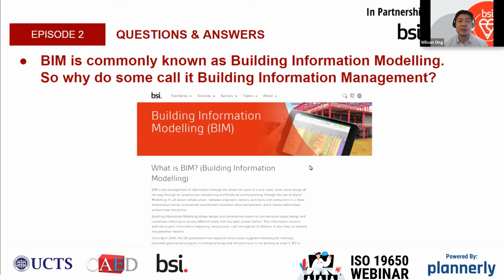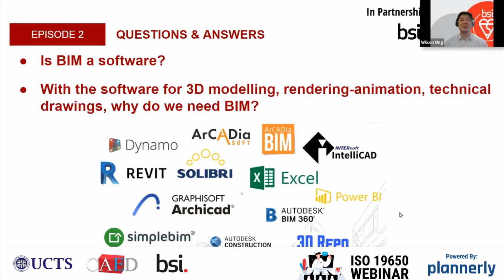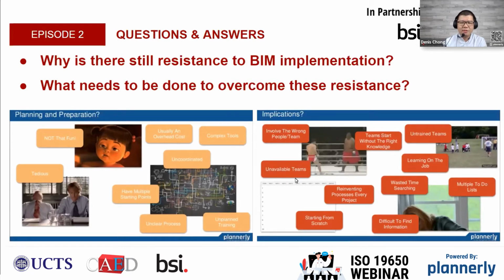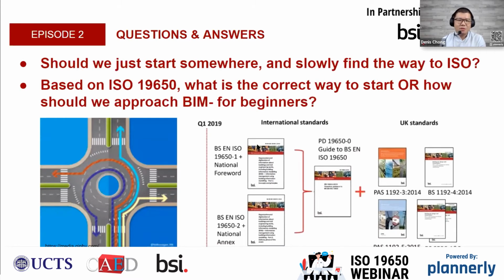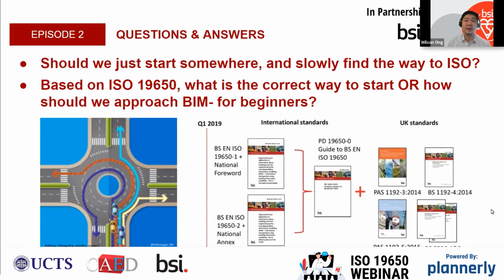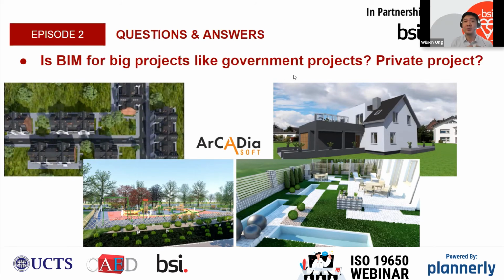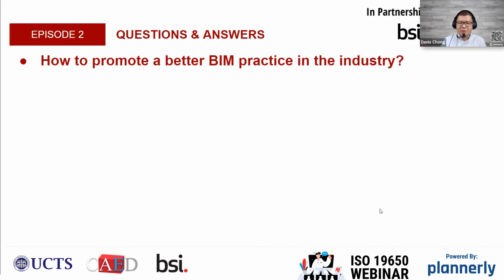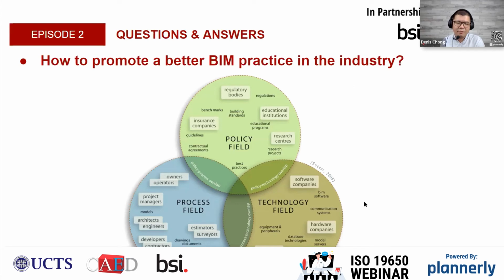ISO 19650 Q&A: answering questions from "Is BIM a software?" to "How do I start ISO 19650?"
In this discussion our expert from BSI shares answers to the following questions:
0:00 Intro
2:45 BIM is commonly known as Building Information Modelling - so why do some call it Building Information Management?
5:29 What are the benefits fo BIM in helping the construction industry to recover during or after the pandemic?
9:09 Is BIM a software?
11:29 Why do we need BIM?
12:49 What BIM software is used for 3D modelling, rendering-animation and technical drawings?
14:18 Why is there still resistance to BIM implementation?
17:02 What needs to be done to overcome the resistance to BIM?
18:59 How do we get started with ISO 19650?
21:27 What is the best ISO 19650 for beginners?
22:18 Is BIM a new work process?
24:36 Is BIM for big projects like government projects?
32:48 What tools can we use for ISO 19650 BIM Management?
35:58 How should we promote a better BIM practice in the industry?
41:25 Where can we get training for ISO 19650?
43:48 BIM Basics videos and BIM Masterclass
45:32 Free ISO 19650 Templates
49:37 Eight ISO 19650 Workflow Steps
53:26 ISO 19650 Webinar Series
56:46 More Q&A

This session also includes many links to ISO 19650 Resources, Webinars and BIM Best Practices!

Translated titles:
ISO 19650 Perguntas e Respostas: respondendo perguntas de "O BIM é um software?" para "Como eu come

ISO 19650 Preguntas y respuestas: respondiendo preguntas de "¿Es BIM un software?" a "¿Cómo empie

ISO 19650 Q&A: Beantwortung der Fragen aus "Ist BIM eine Software?" zu "Wie starte ich ISO 19650?"

ISO 19650 Q&A : répondre aux questions de "Le BIM est-il un logiciel ?" à "Comment démarrer le IS

ISO 19650 प्रश्नोत्तर: "क्या बीआईएम एक सॉफ्ट

ISO 19650 سؤال وجواب: الإجابة على أسئلة من "هل BIM برنامج؟" إل

ISO 19650 Q&A：回答“BIM是软件吗？”到“我该如何开始ISO 19650？”

ISO 19650 Q&A: vragen beantwoorden uit "Is BIM een software?" naar "Hoe begin ik ISO 19650?"

ISO 19650 T&J: menjawab pertanyaan dari "Apakah BIM sebuah perangkat lunak?" ke "Bagaimana cara memu

ISO 19650Q＆A：「BIMはソフトウェアですか？」からの質問に答えます。 「ISO